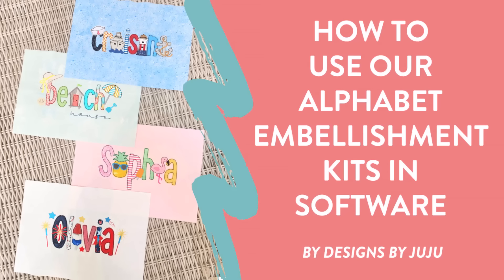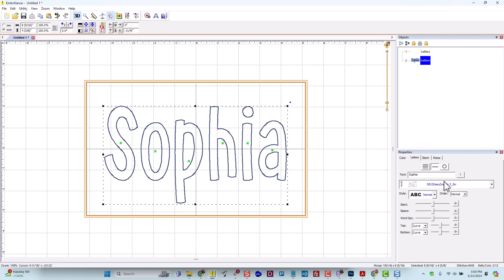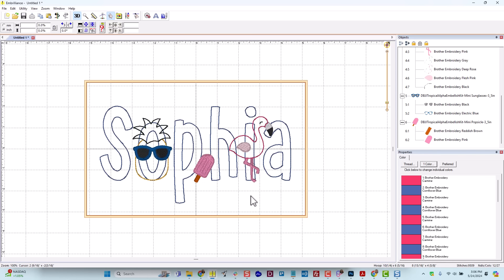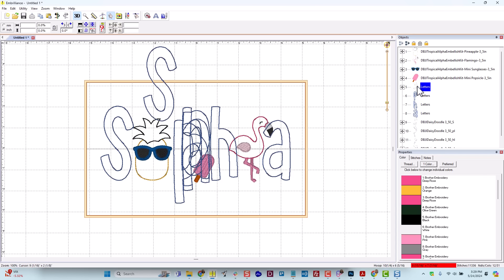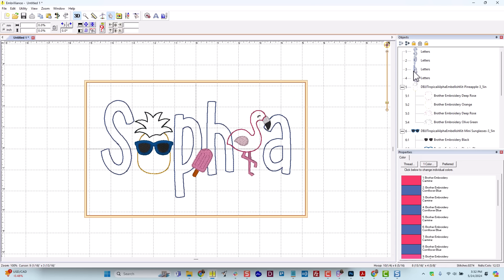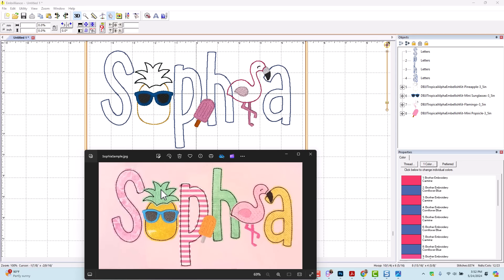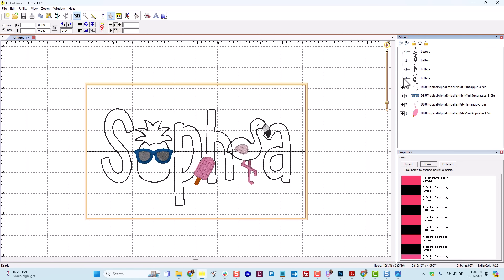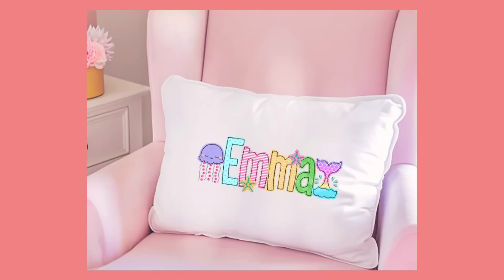How to use the Alphabet Embellishment Kits from Designs by JuJu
In this video we demonstrate how to combine letters from our Daisy Doodle Applique Alphabet with designs from our Alphabet Embellishment Kits to create custom word art designs.

You will need embroidery editing software to do so. We show the process in Embrilliance Essentials. (Please note: you MUST have Essentials to merge in design files. This cannot be done in the free Express version.)

These bean stitch designs feature raw-edge applique. For a polished look we recommend using a fusible product on your applique fabrics like Heat-n-Bond Lite.